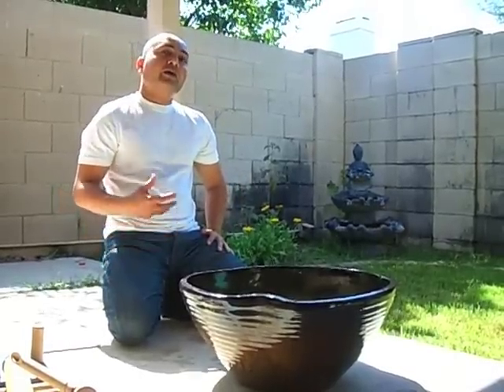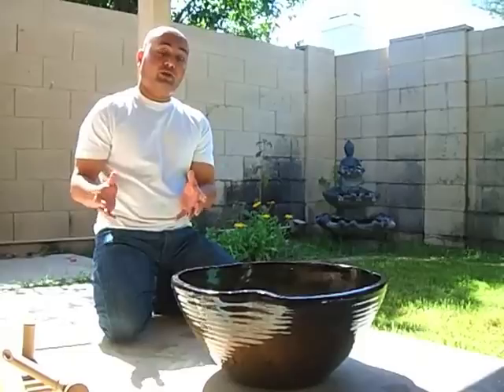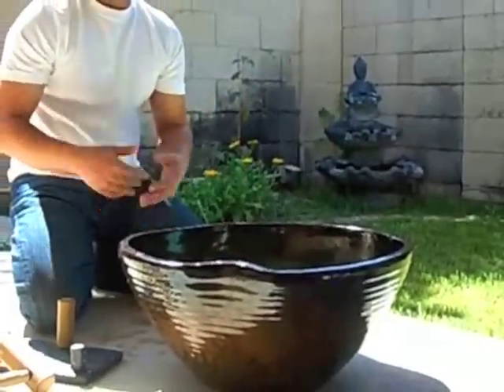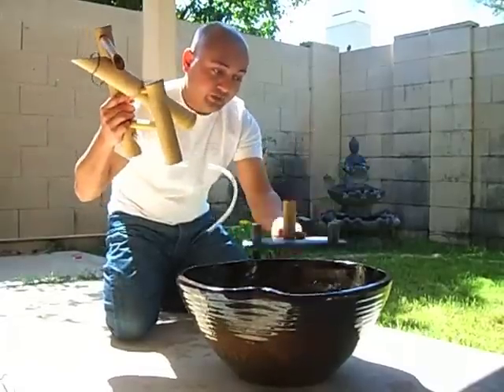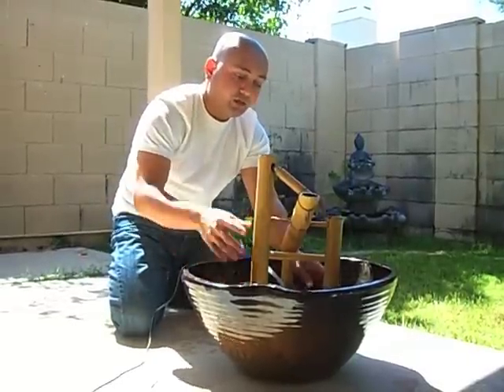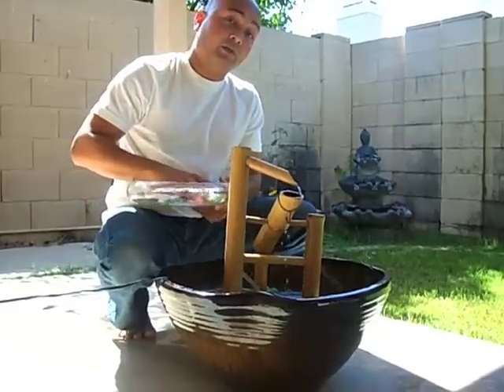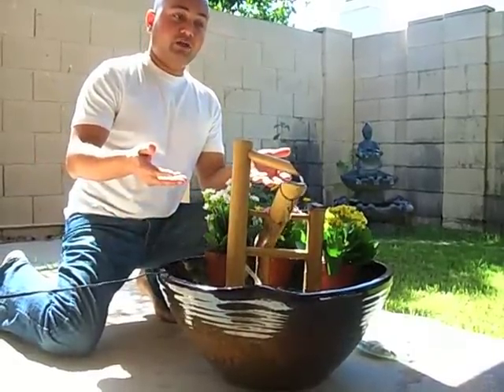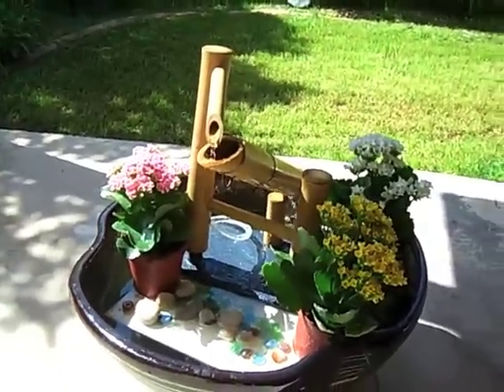Shishi Odoshi (Deer Chaser Fountain) Setup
- Learn how to setup a shishi odoshi fountain (deer chaser fountain). It is a traditional Japanese fountain. Deer Chaser fountain has a rich cultural history.